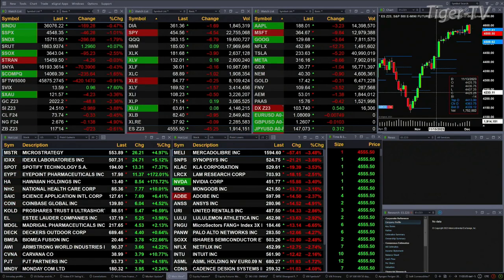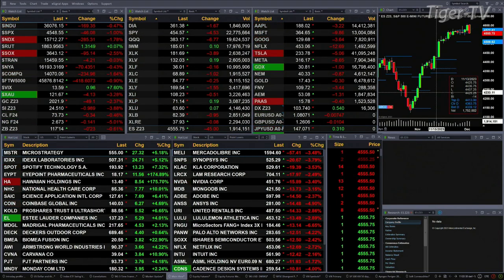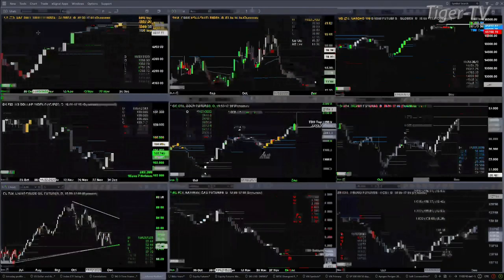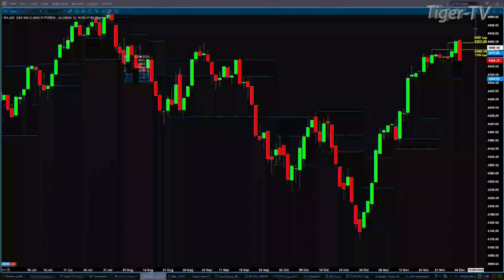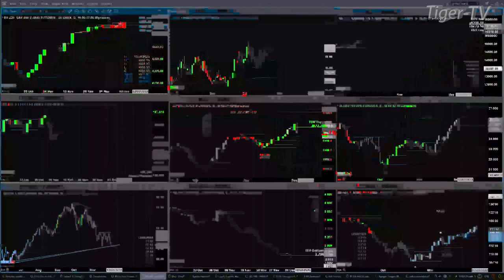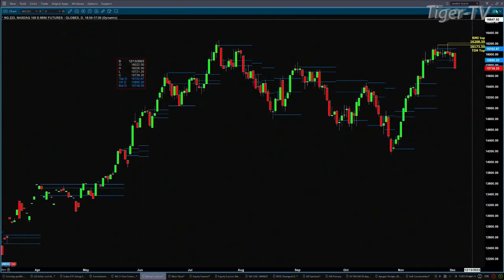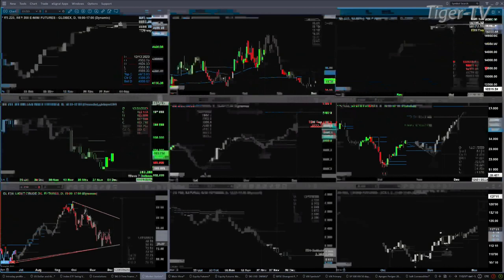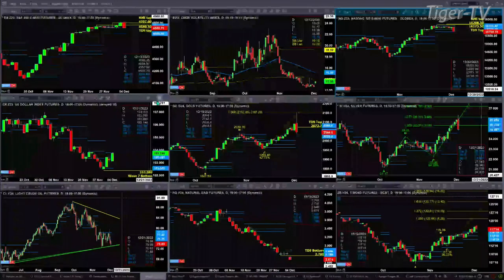December 4th, 11AM ET Market Update on TFNN - 2023